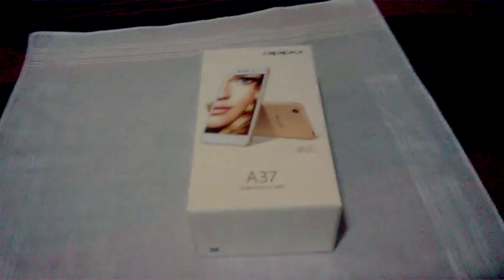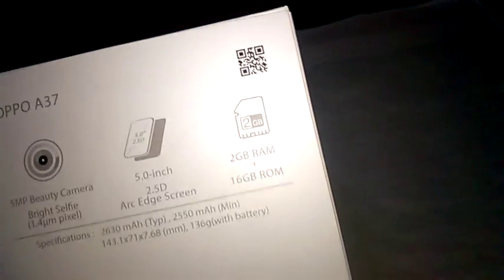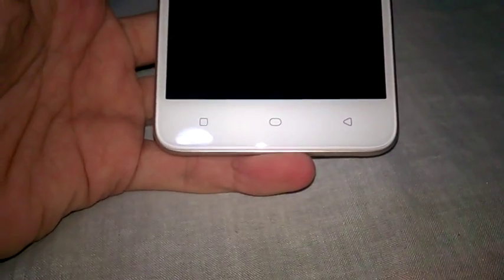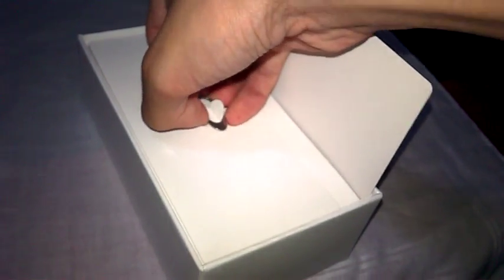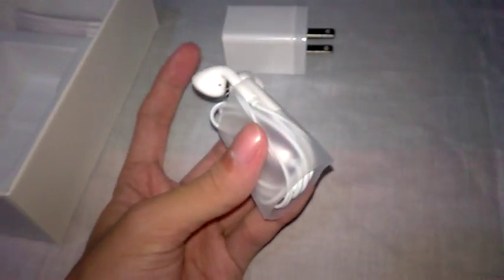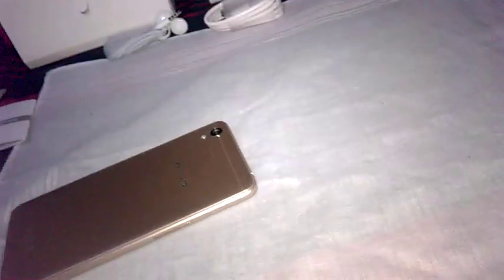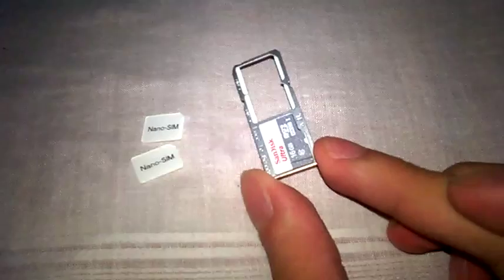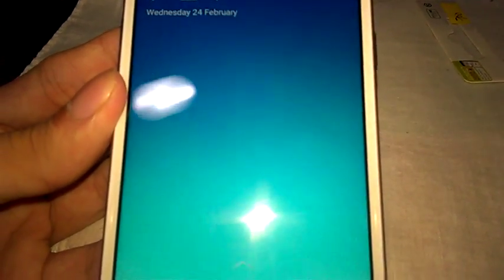Mat2468xk Unboxes the Oppo A37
WP 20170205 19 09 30 Pro

PHP 6,990 (USD 140.791). Yeah, I bought it with my own savings.